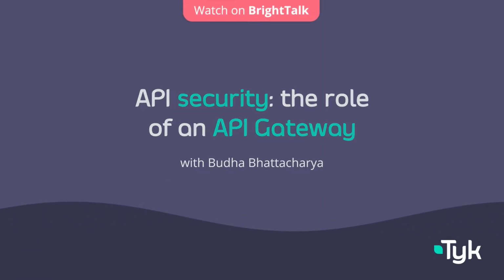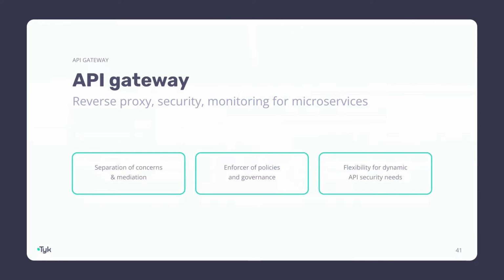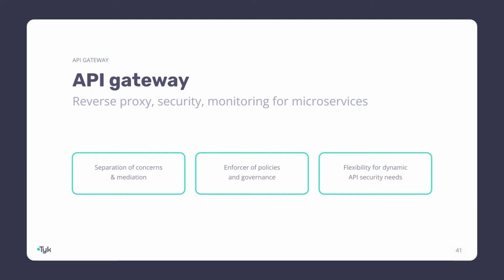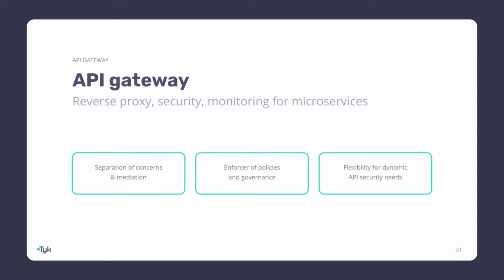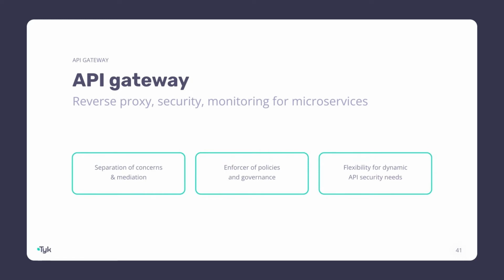API security: the role of an API Gateway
In this video Tyk's Product Evangelist Budha explains what an API Gateway is and what it is designed to do in the context of API security.